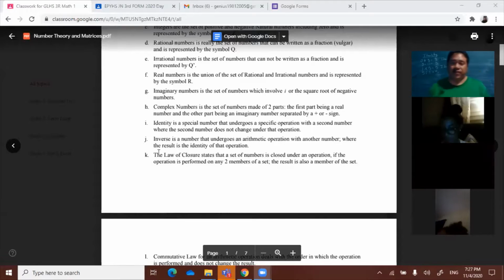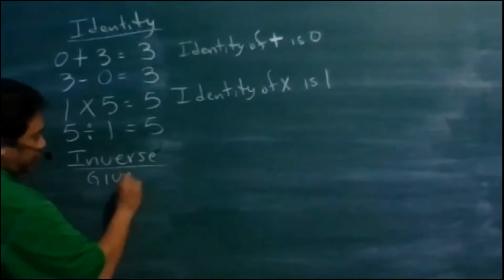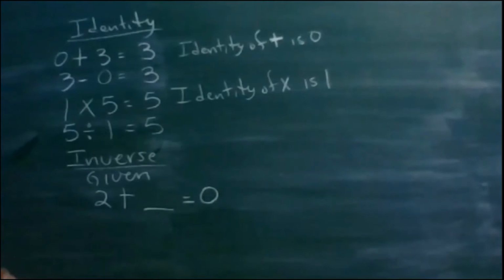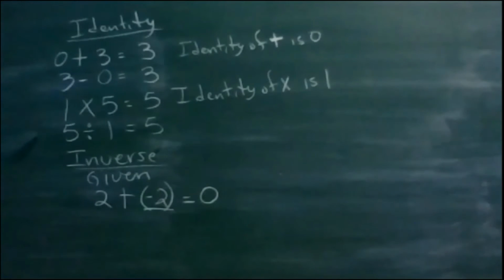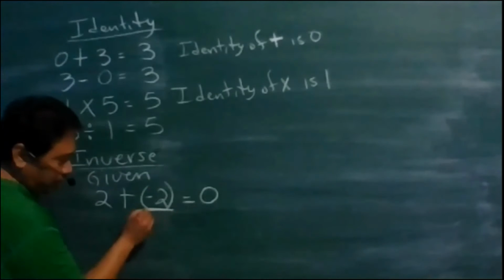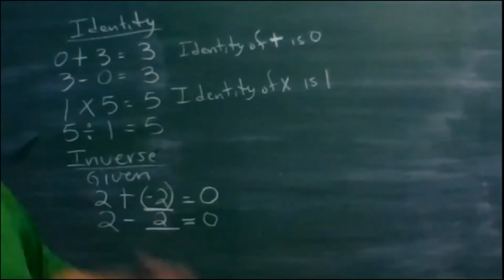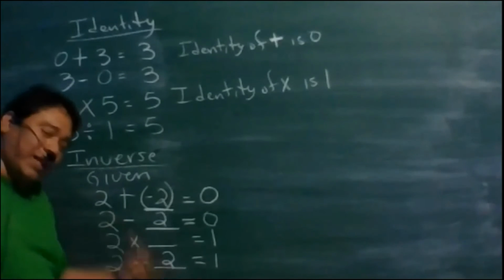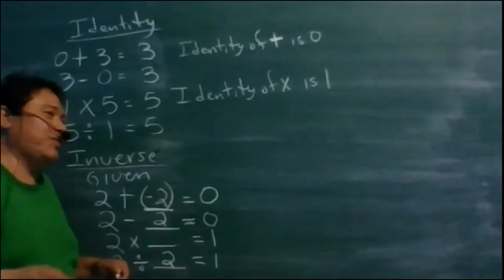Inverse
This video shows a lesson where the teacher and students discuss the Concept  of Invers of Number Theory using the Hand out on Number Theory.